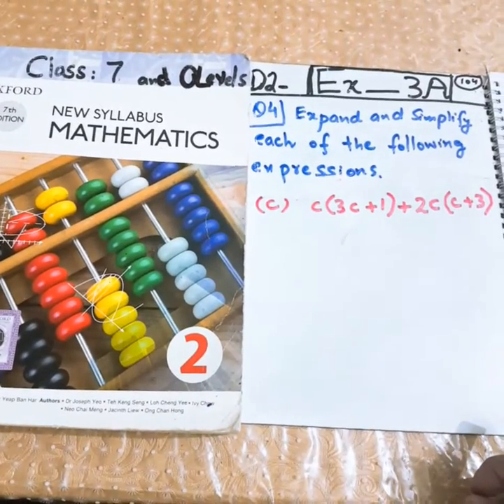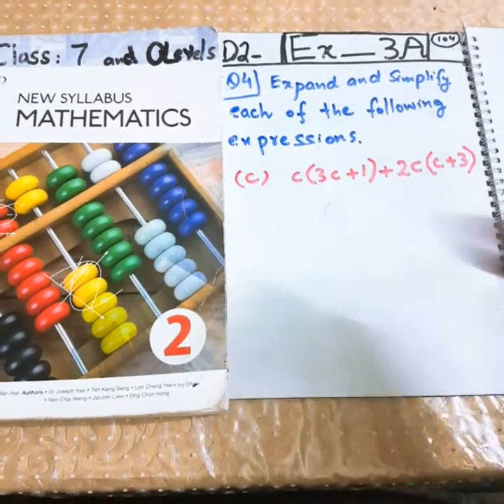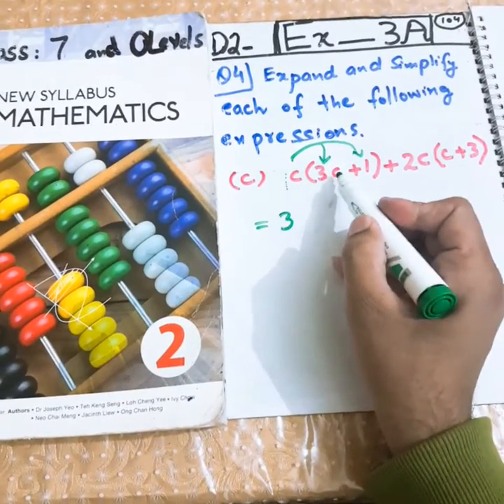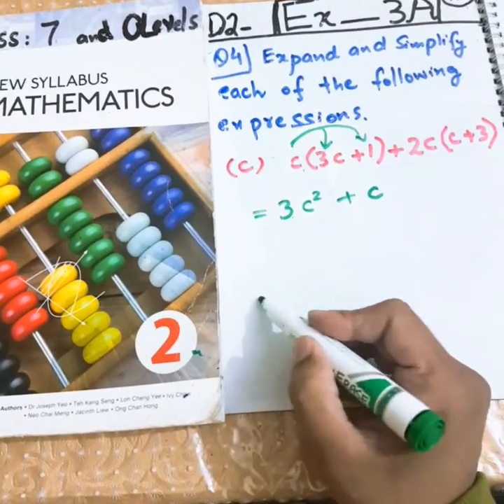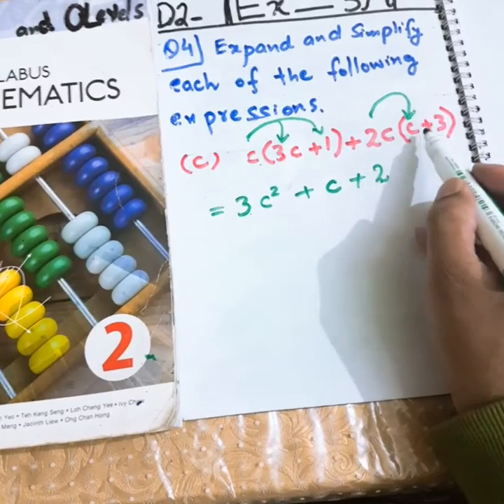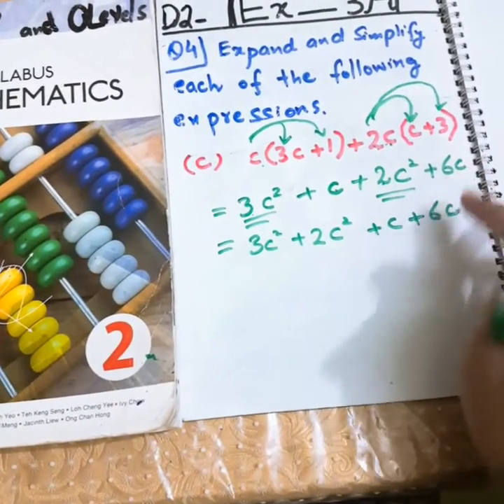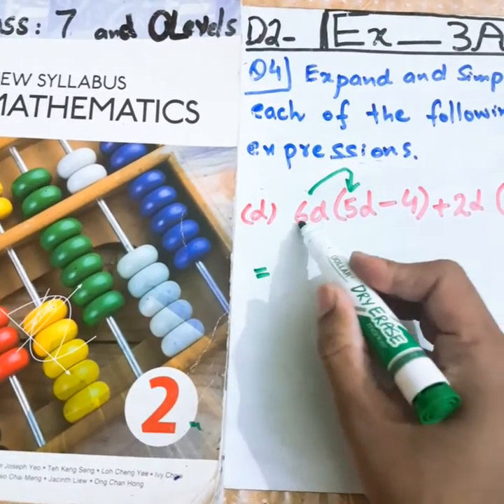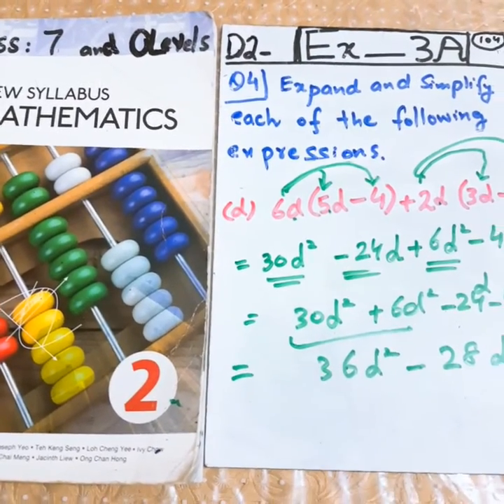Ex..... 3 A